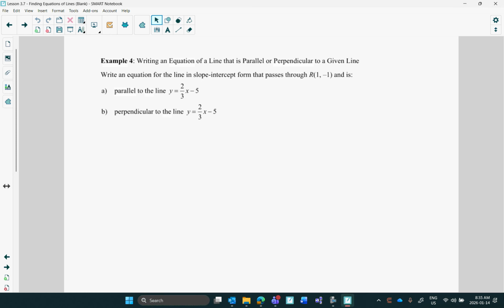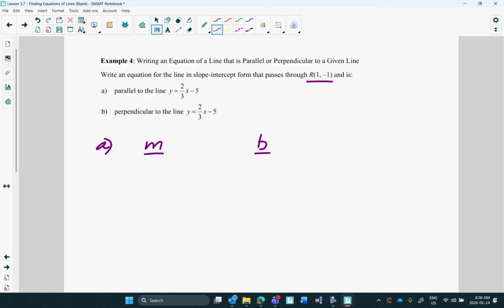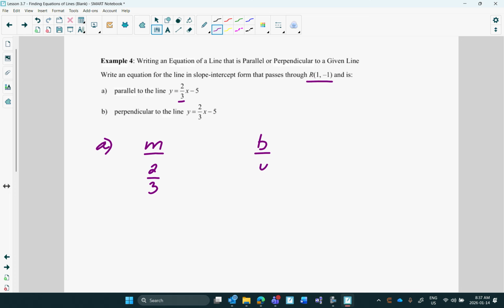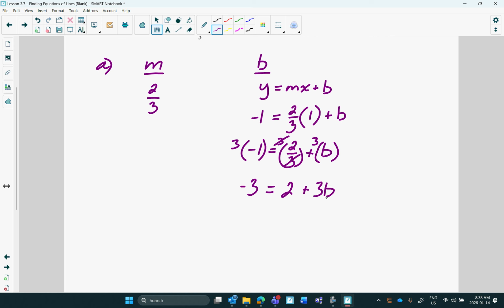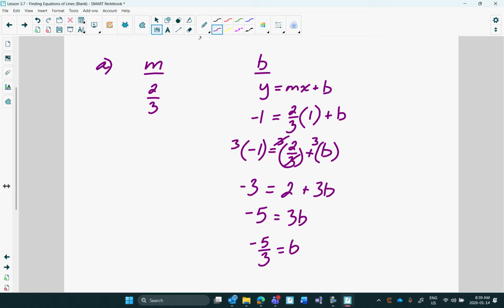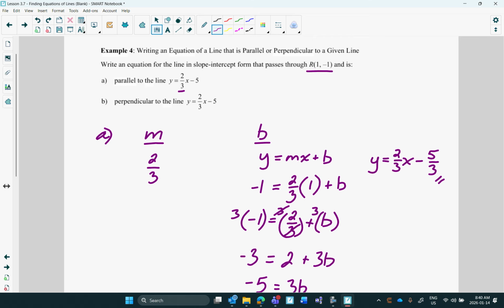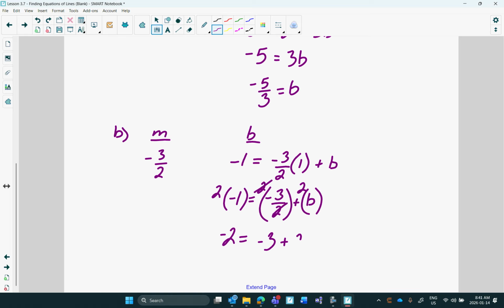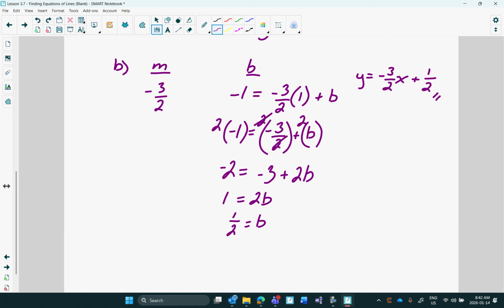Lesson 3.7: Finding Equations of Lines (Video Lesson, Part 2)